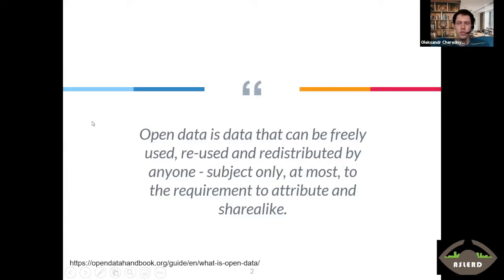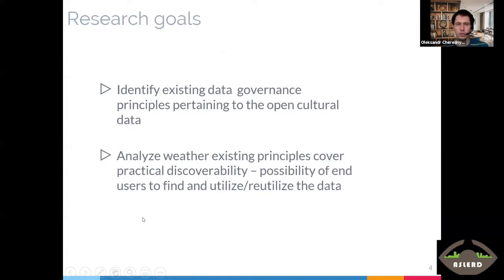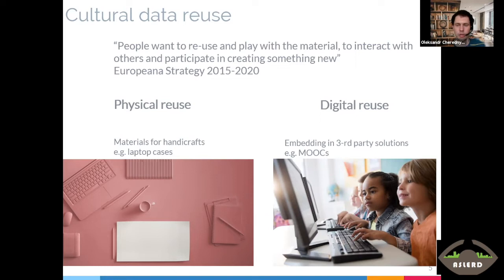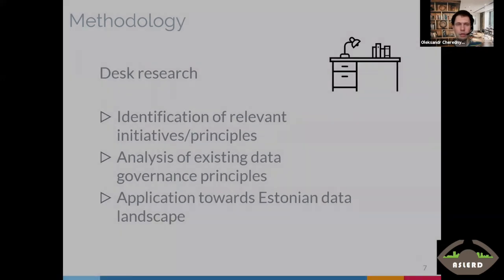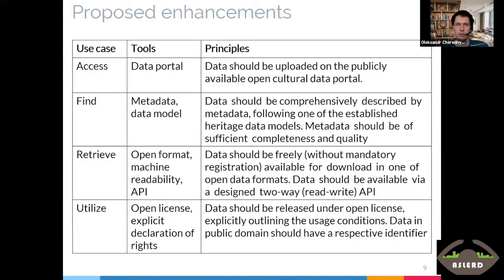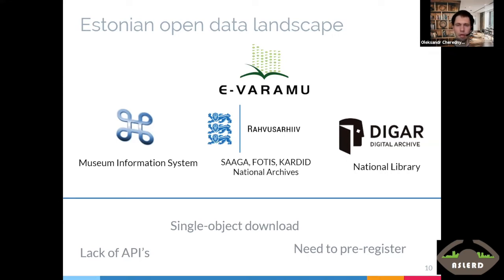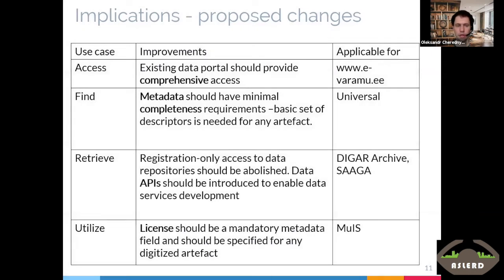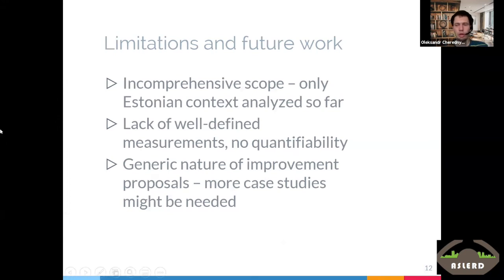SLERD 2021 "Towards the Set of Principles for Enhancing Open Cultural ..." Oleksandr Cherednychenko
SLERD 2021 Session V - "Towards the Set of Principles for Enhancing Open Cultural Data Reusability in Educational Context"
by Oleksandr Cherednychenko and Kai Pata;
chair: Liliana Vale Costa